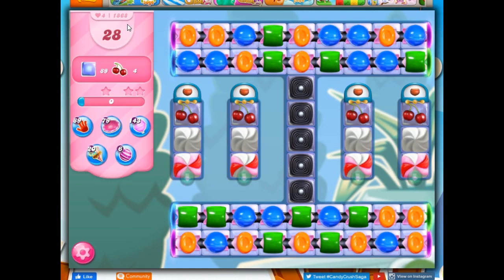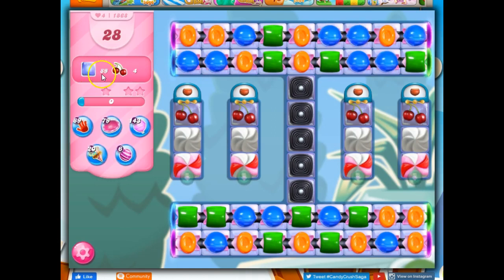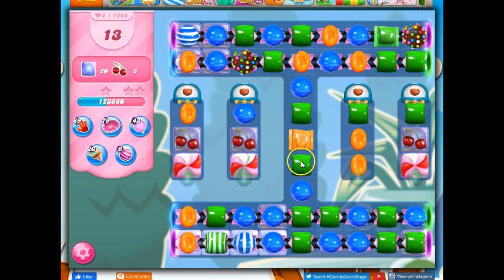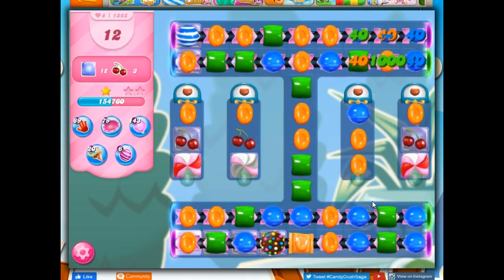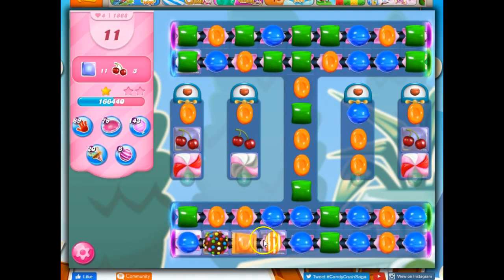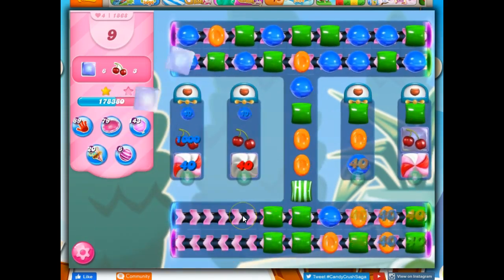Candy Crush Level 1868 Talkthrough, 28 Moves 0 Boosters